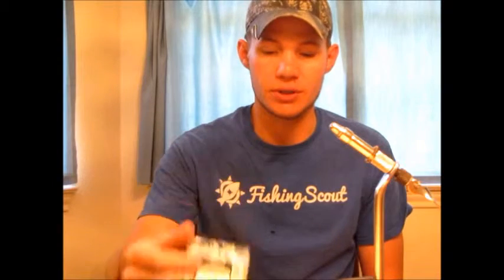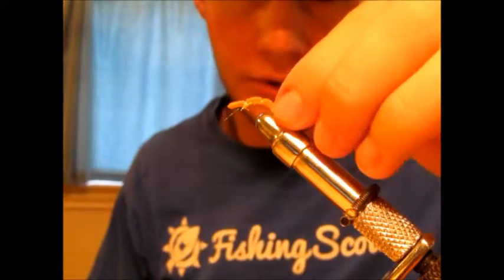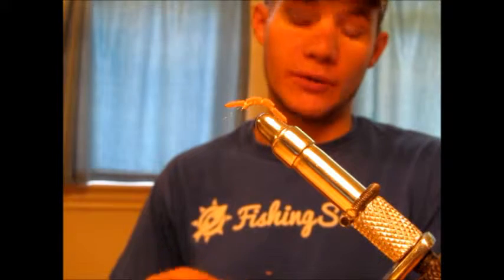FishingScout: Tying the San Juan Worm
A video tutorial for tying the San Juan Worm fly.